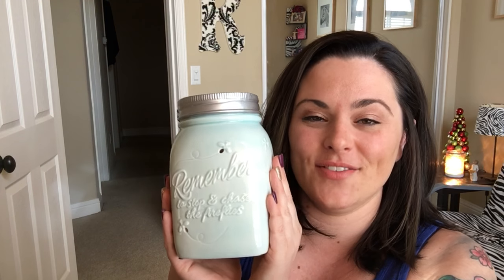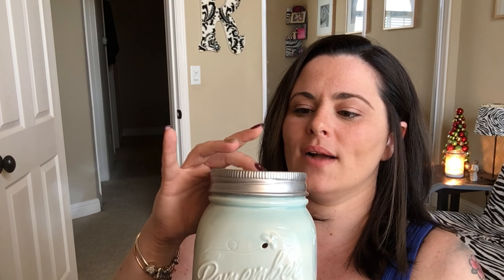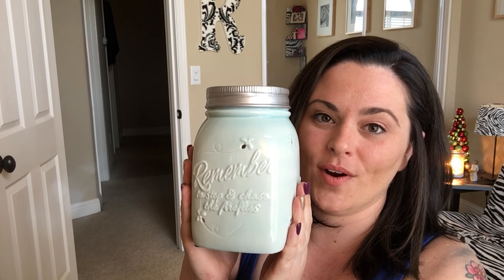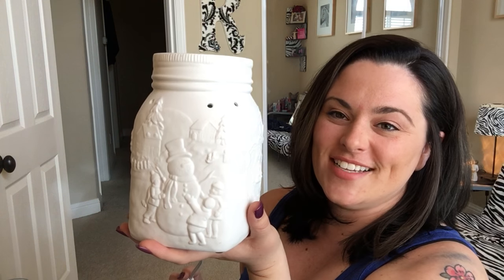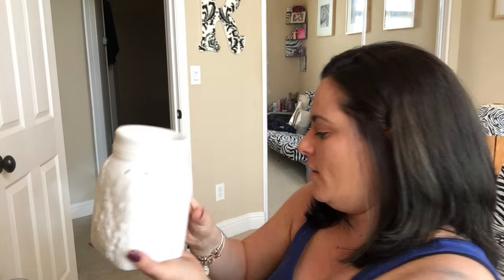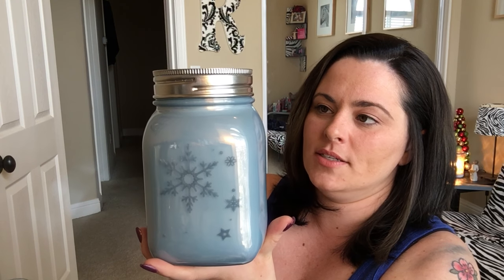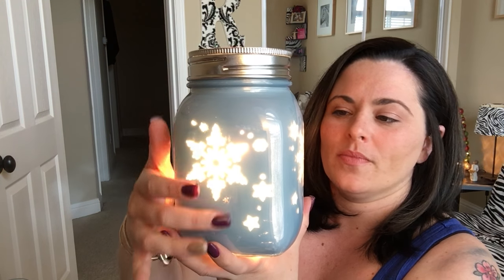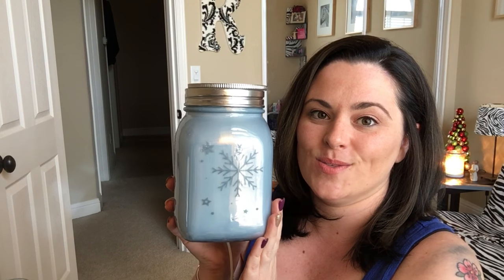Scentsy's Mason Jar Warmers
Happy Wednesday!!  Today I am going to share my love of all things Mason Jar with you!  I am so happy Scentsy started designing some adorable warmers after Mason Jars!  Each warmer has so much personality!   While each one has been modeled after the Mason Jar, they are each so different.

**ALSO! TODAY IS THE LAST DAY TO ORDER BRICKS!!!**